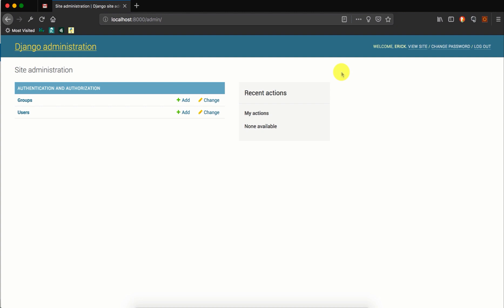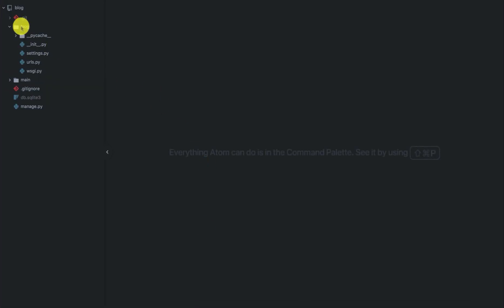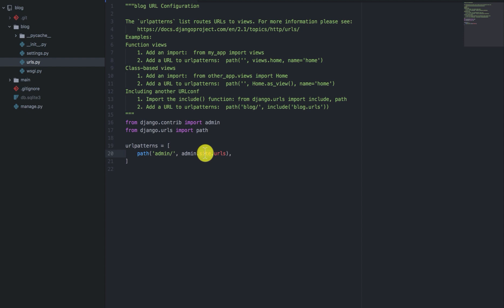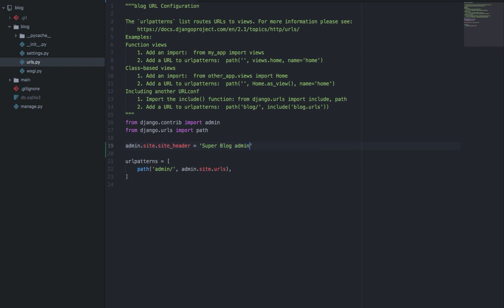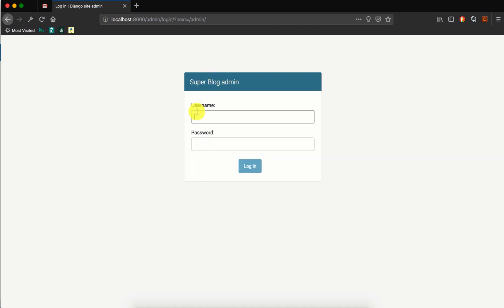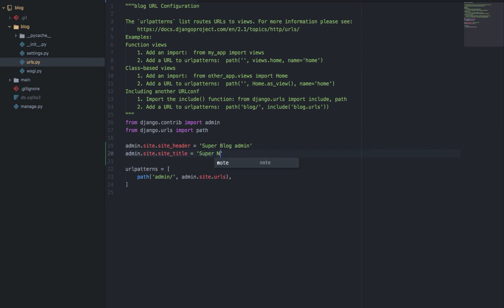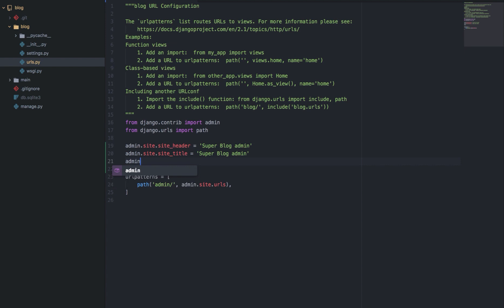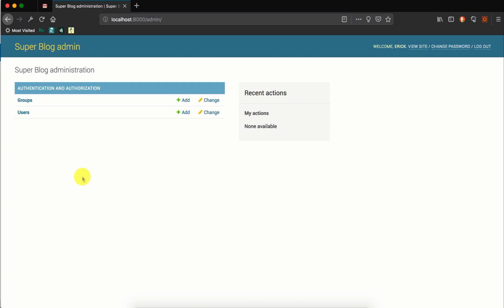Django admin - Changing site headings and titles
Mastering the Django admin - changing site headings and titles.

Use this link to get full course on Udemy at just $10